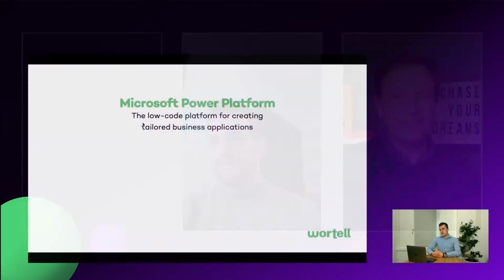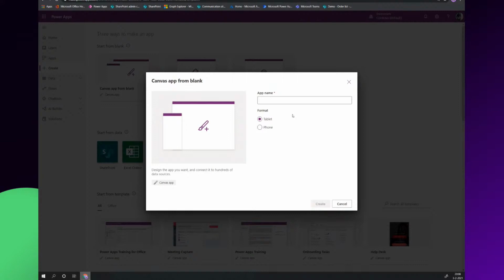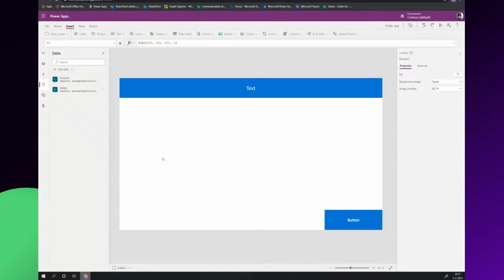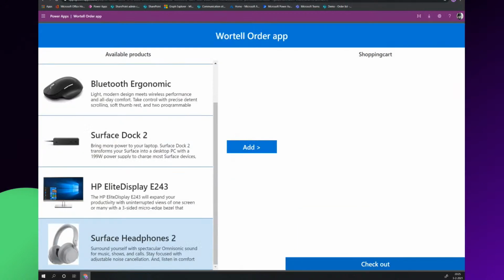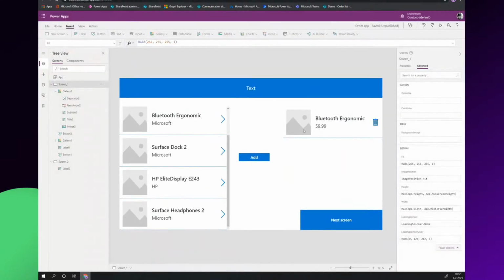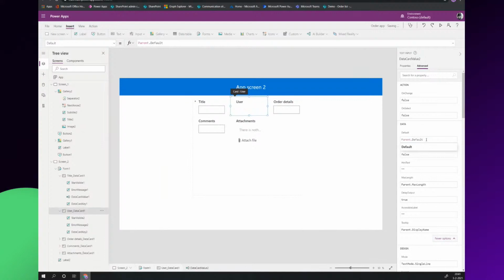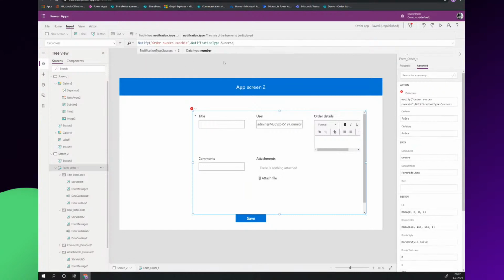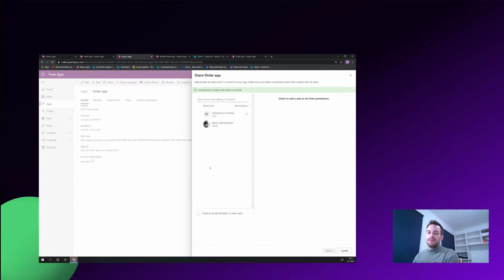Getting started with PowerApps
During this session Jeremy Levoye and Toine Lambalk will guide you through your first use of Power Apps. After this session, you will know how to start building your own tailored business applications.